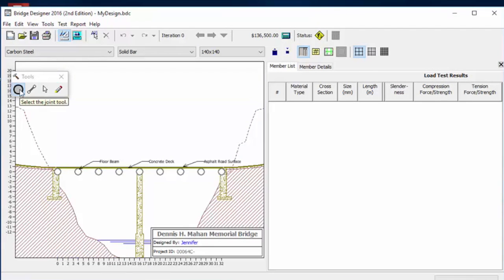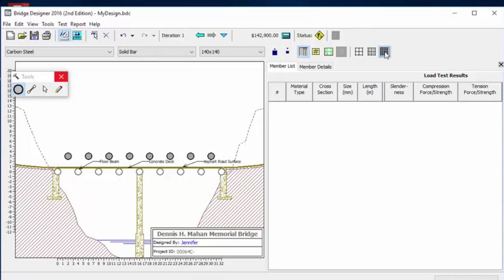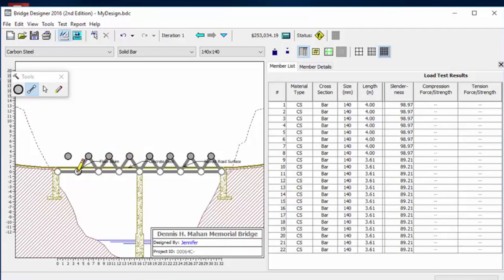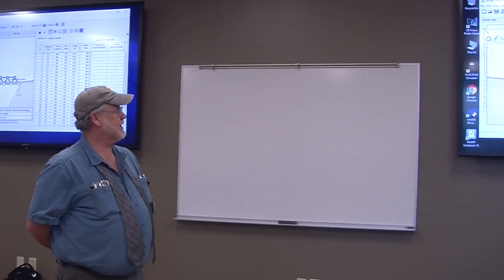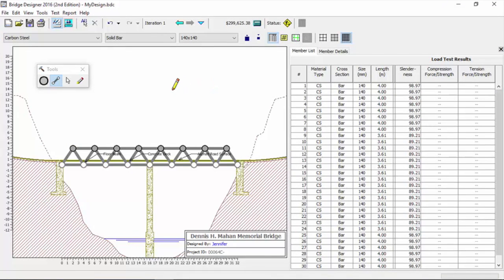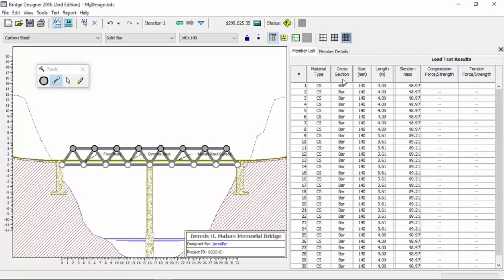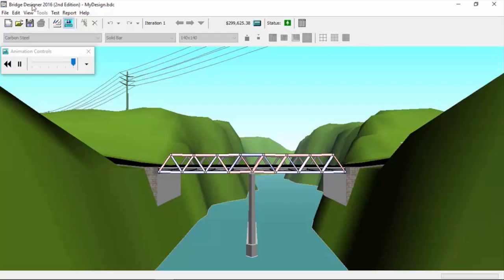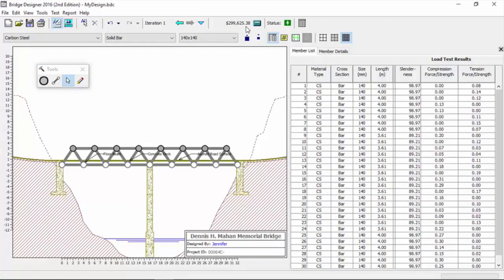Part 2: Creating a Functional Bridge Design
Jimmy Wriston (WVDOT - WVDOH) demonstrates how to use the 2016 Bridge Designer software by Engineering Encounters. Jimmy has been training volunteers and coaching students for this contest for 14 years and teams he has coached have gone on to win first place at the national competition. Watch in HD.

and register for the WV Statewide contest The state qualifying round ends April 1.